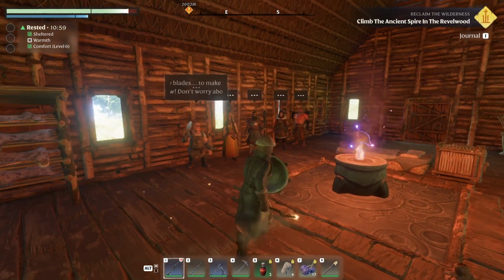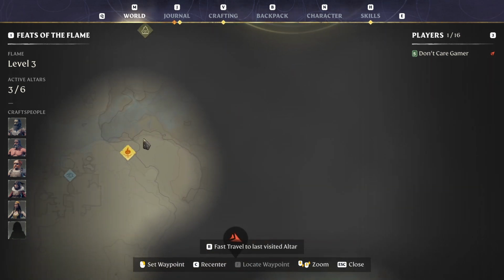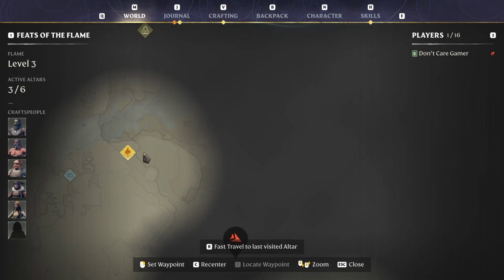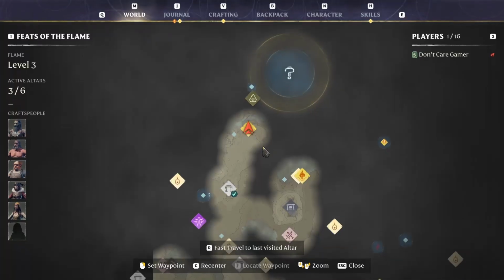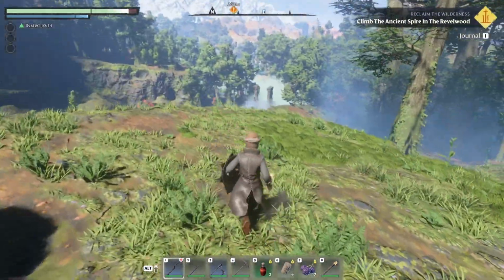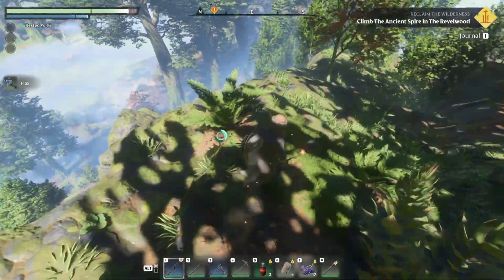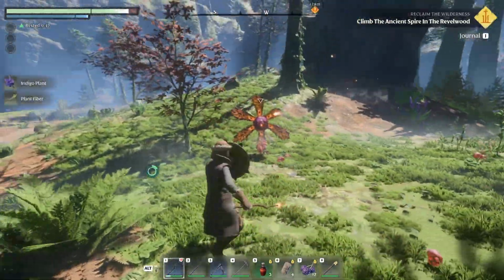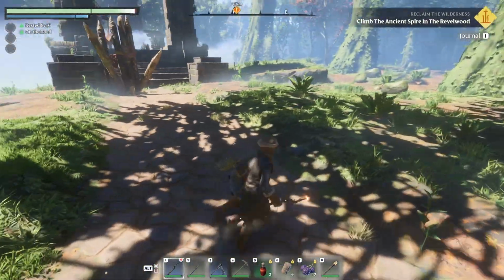VL14 Enshrouded Reclaim The Wilderness Revelwood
Version 0.7.1.0 – In this episode, we are going to get to the Ancient Spire – Revelwood Fast Travel. We will start from our Clay and Copper Mining Altar placed in VL12.
We Don't Care Gamers creates videos based on the idea that "It's My Game, My Rules".